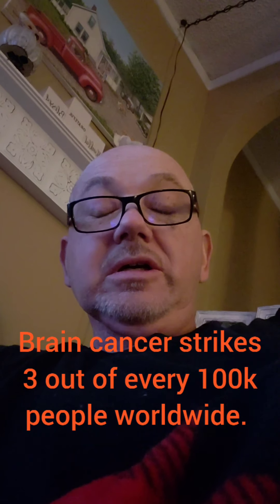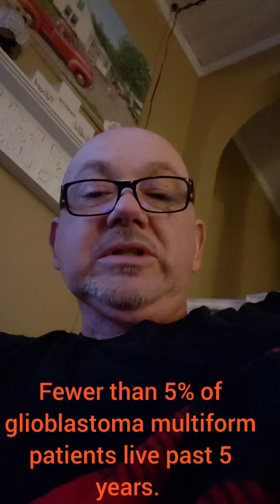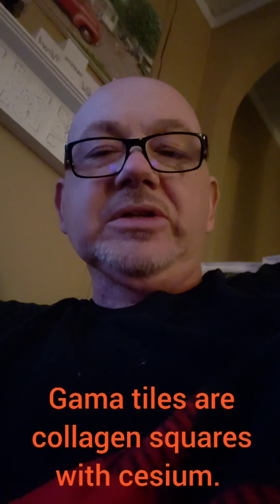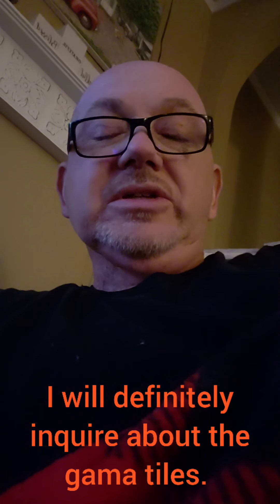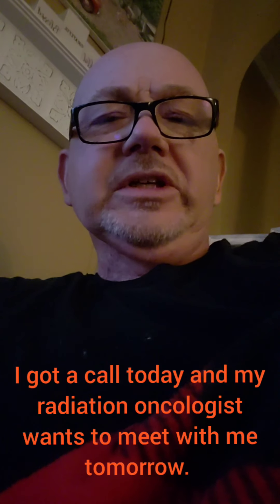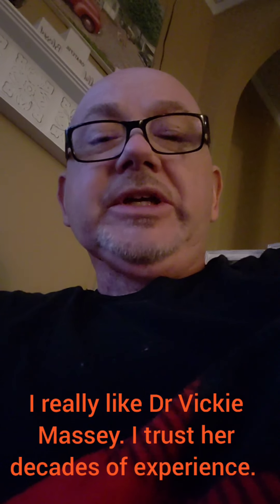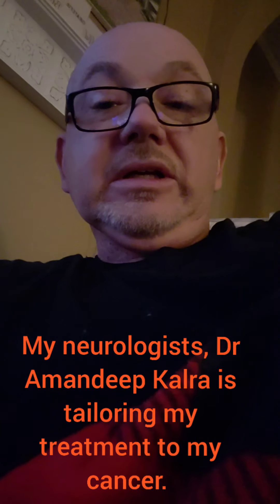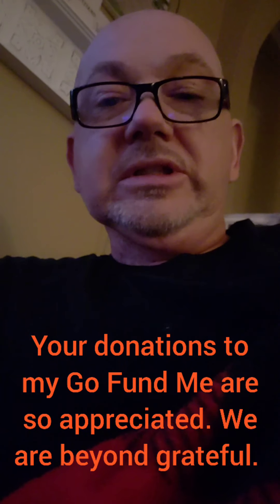My Brain Cancer Journey update. MRI.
my MRI results are back with mixed news. I will continue to update as I learn more. Thank you so much for your support. god has this journey.

The medication involved in this unprecedented treatment study are Lynparza and Keytruda. Caris Life Sciences was used for the molecular level pathology.